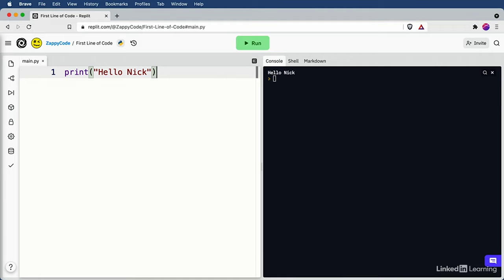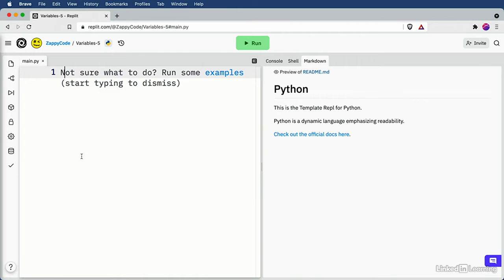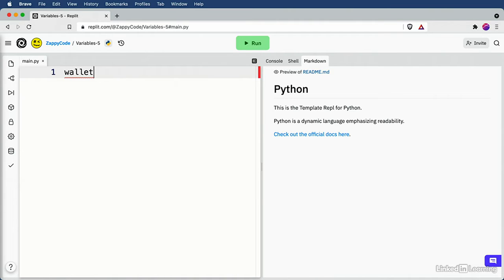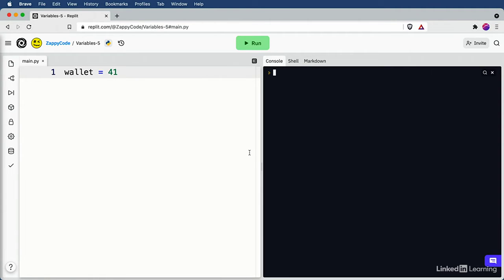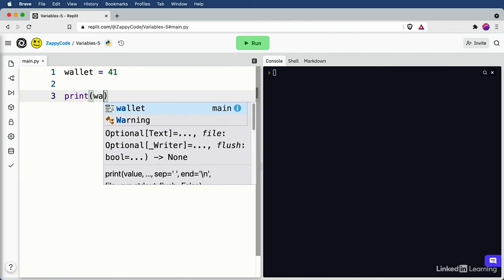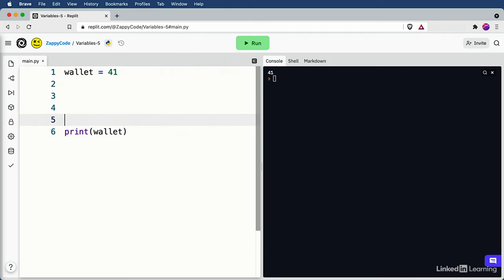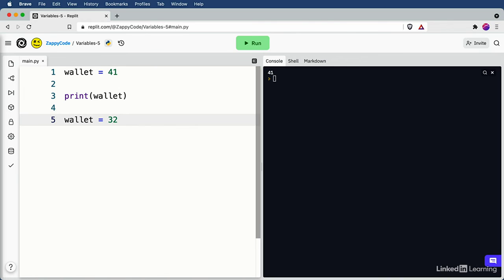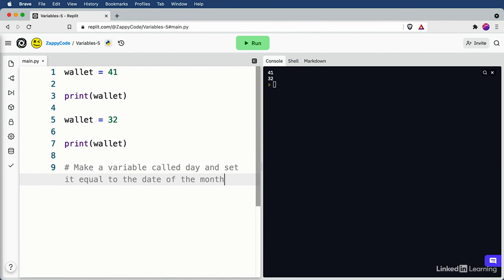python 03 Variables